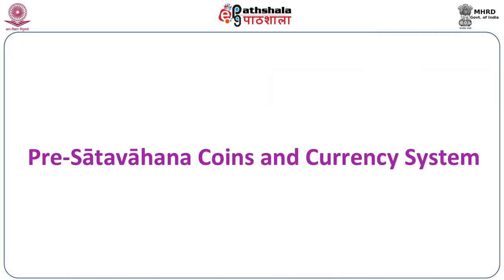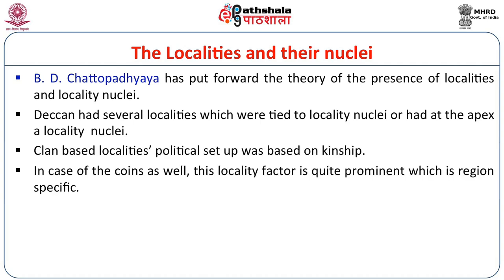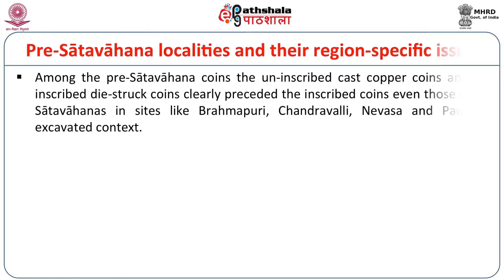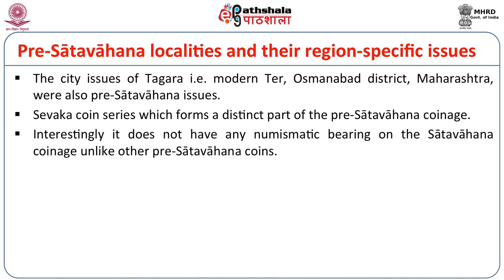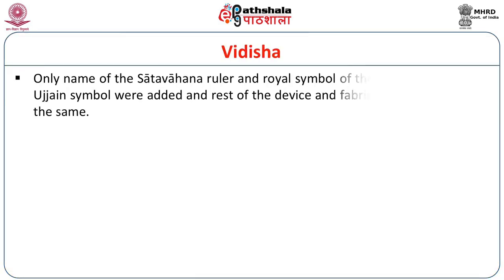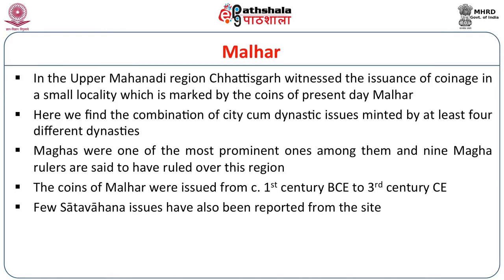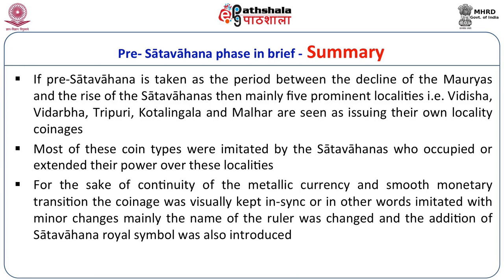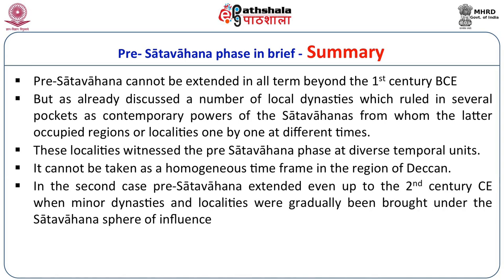Pre Satavahana Coins and Currency System